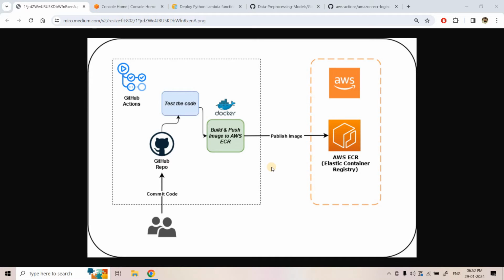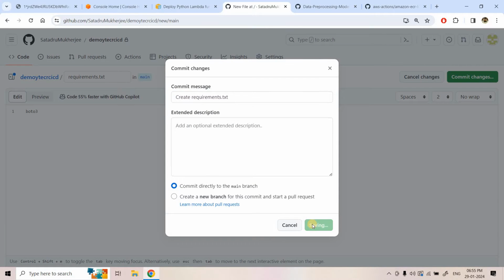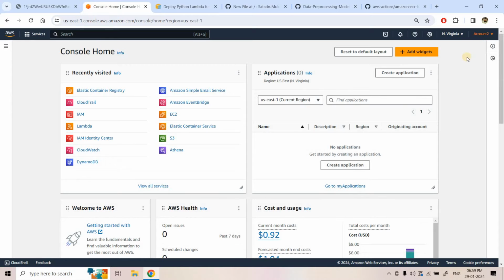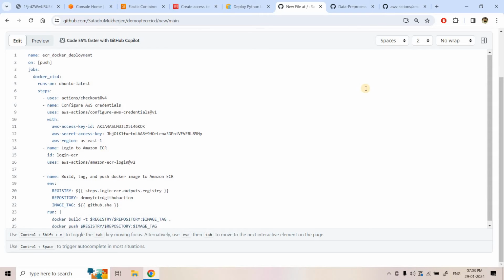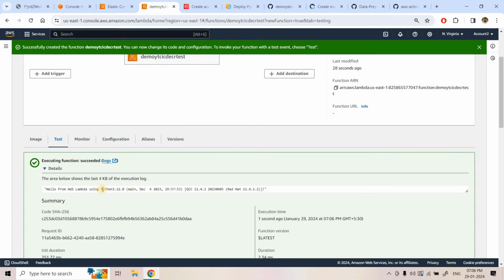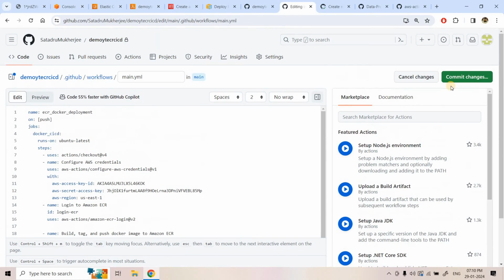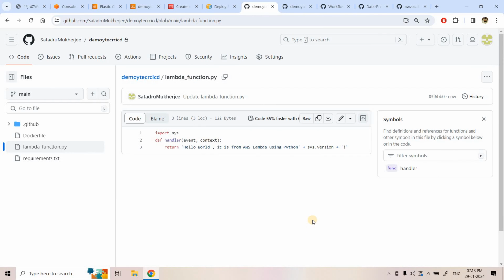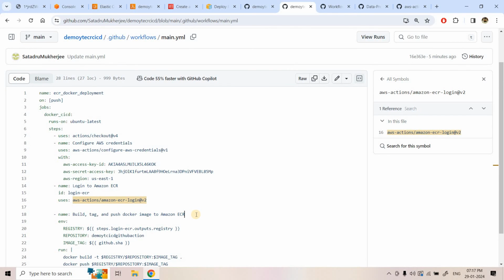🐳 Automating Docker Image Build, Push to AWS ECR, and AWS Lambda Deployment via GitHub Actions🔄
In this video, we are going to explore to you how to build & push docker images to AWS ECR (Elastic Container Registry) using GitHub Actions.

Your Queries -
Build & Push Docker Image to AWS ECR using GitHub Actions
Marketplace Actions Docker Build and Upload to AWS ECR
Push Docker Images to Amazon ECR with Github Actions
Action to build and push docker images to AWS ECR
🚀Automating Docker Image Build & Push to AWS ECR
Deploying a container image to AWS ECR using a GitHub Action
Build a Docker Image and publish it to AWS ECR using Github Actions
Auto Build & Push Docker Image to AWS ECR with Github Actions- [Step-By-Step]
Docker Build & AWS ECR Push: Automate with GitHub Actions
Publish Docker Image to AWS ECR Using GitHub Actions
How can I use github actions "amazon-ecr-login" and "build-push-action" together?
Github Action to AWS ECR (Docker Image)
Deploy Applications to AWS ECR with a GitHub Actions CI/CD Pipeline

YOU JUST NEED TO DO